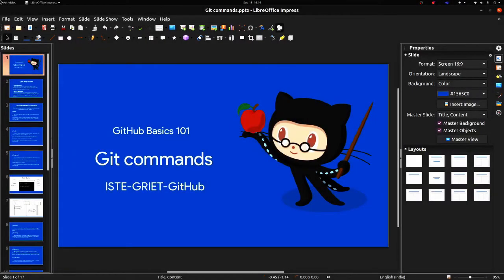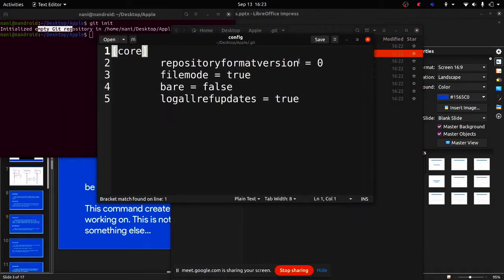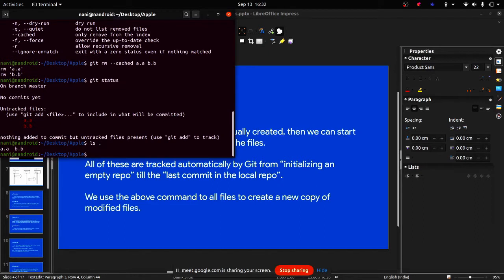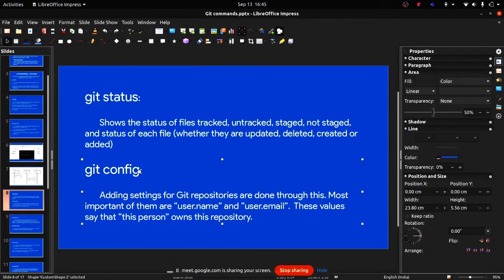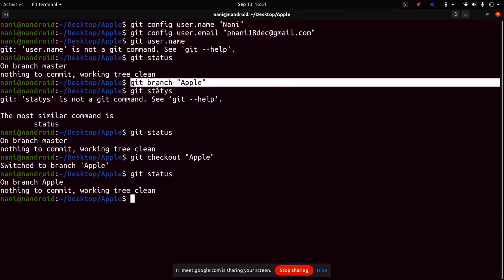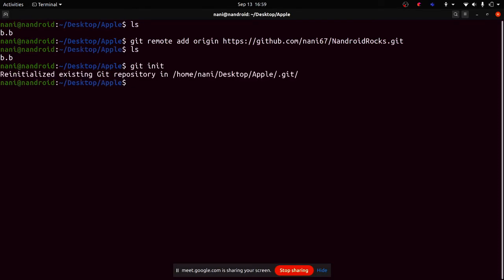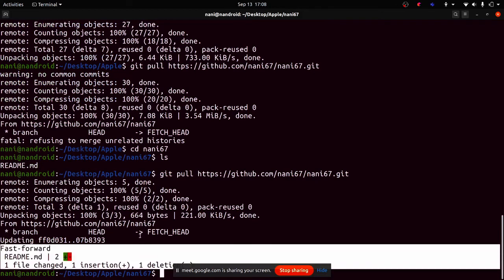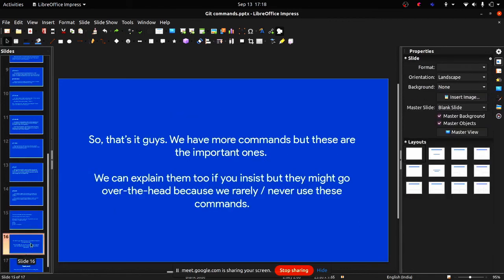Beginners guide Git and GitHub |GRIET|ISTE-GRIET-SB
Blog on What is Git and GitHub.

In order to be a part of the community, you can drop us a mail on the above email.